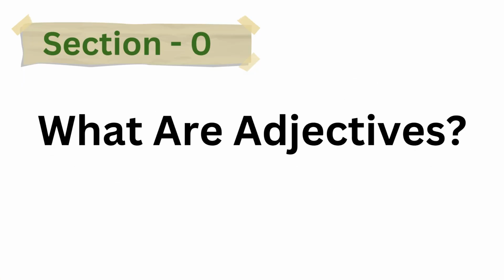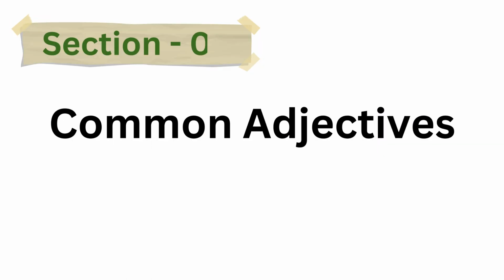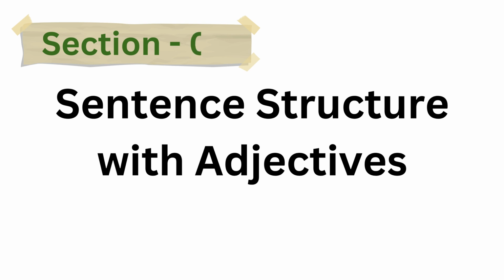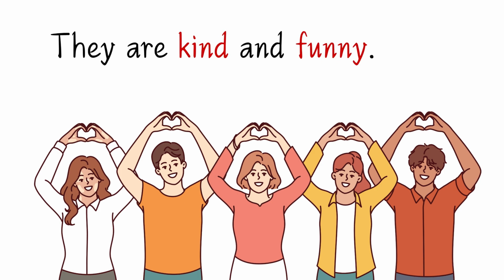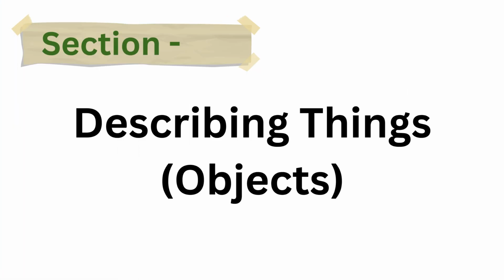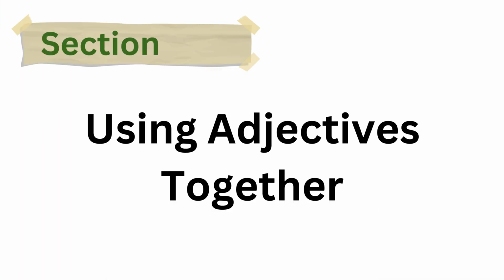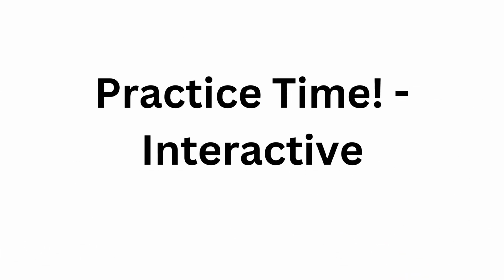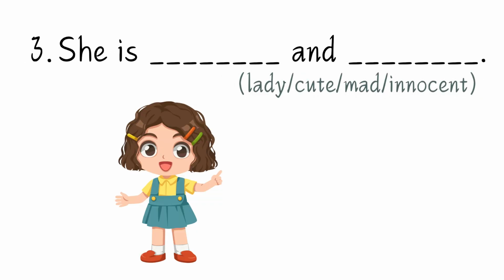English for Beginners#foryou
"Learn how to describe people, places, and things with adjectives in English! Easy examples and practice for beginners. Watch now to improve your descriptive skills! EnglishLesson Adjectives"
to learn more Adjective lessons, check English beginner 01 lesson 11.